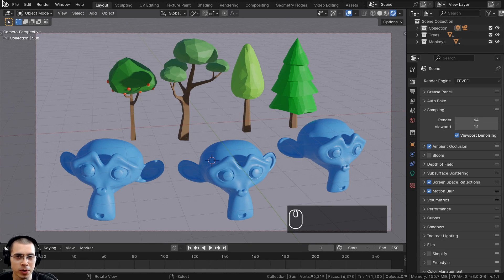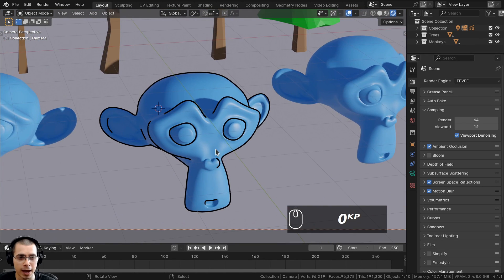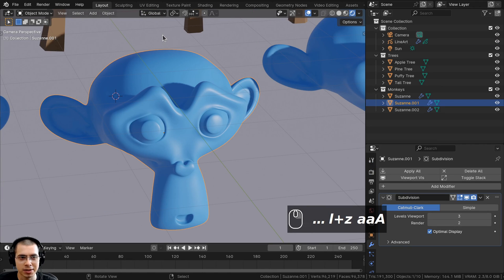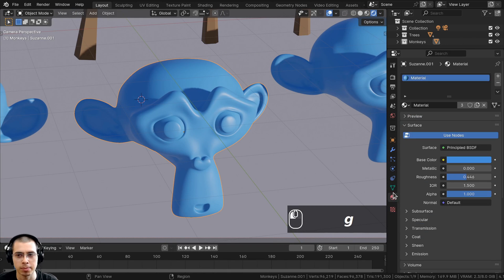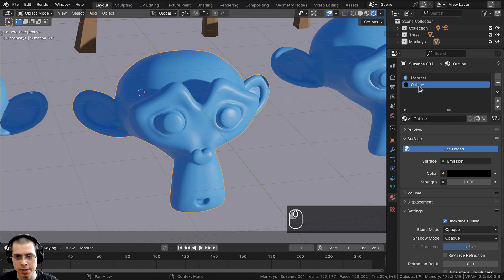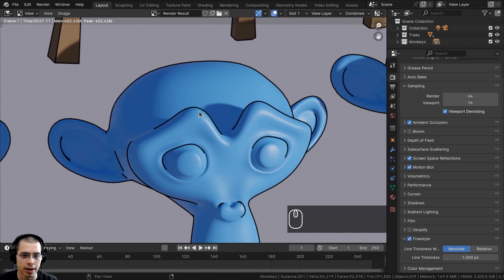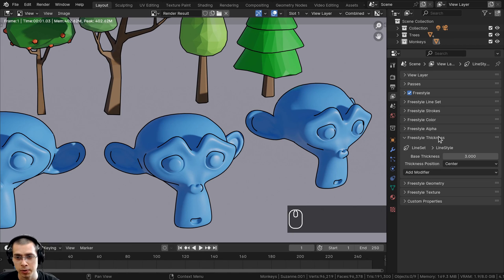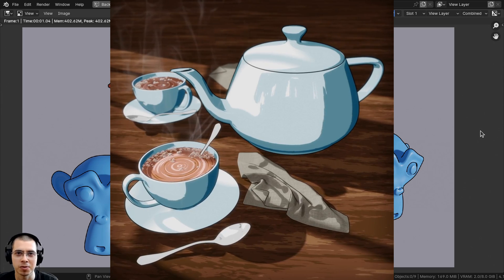How to Make a Toon Style Outline in Blender (3 Methods)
In this tutorial I will show you three methods for adding a toon style or hand drawn outline effect to your 3d models in Blender.

● Timestamps:
0:00 Intro
0:25 Grease Pencil
2:35 Solidify Modifier
4:08 Freestyle
6:01 Closing